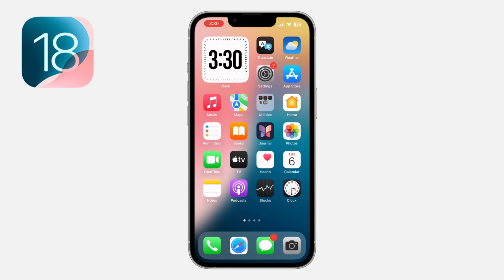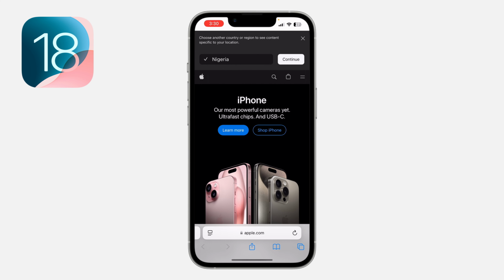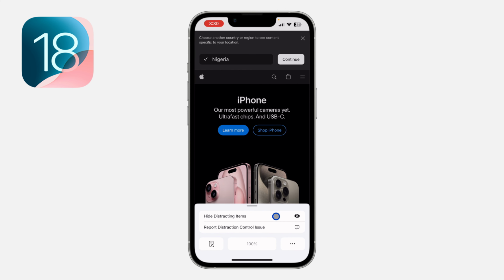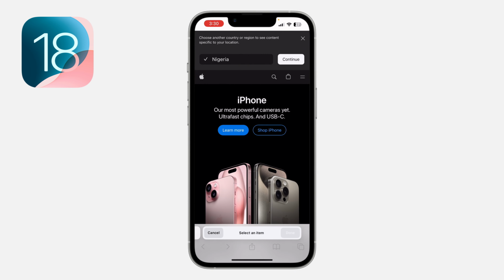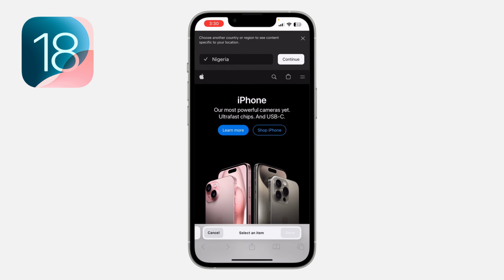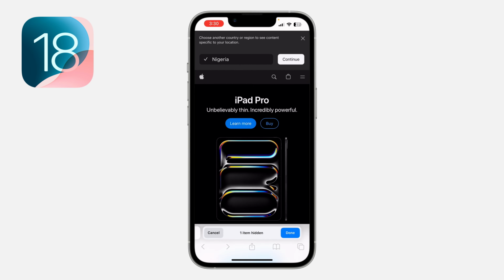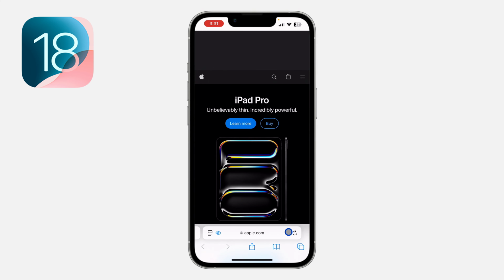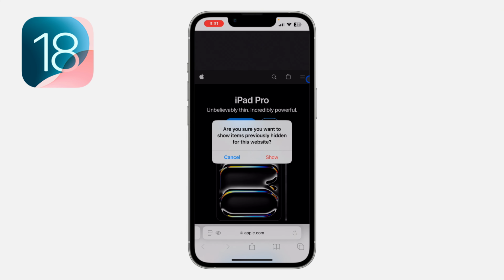How to Hide Distracting Items in Safari - iOS18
🔥Want to focus better while browsing in Safari on iOS 18? In this video, we’ll guide you on how to hide distracting items like ads, images, and more for a cleaner browsing experience.